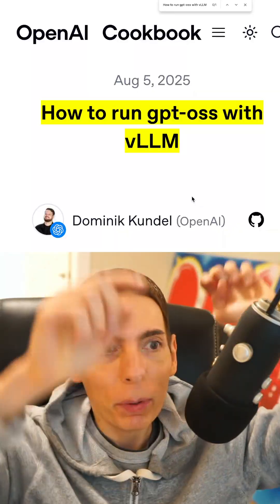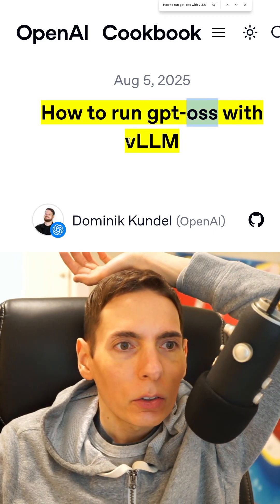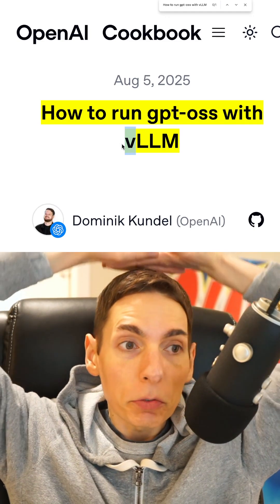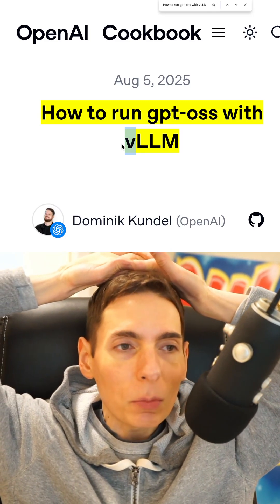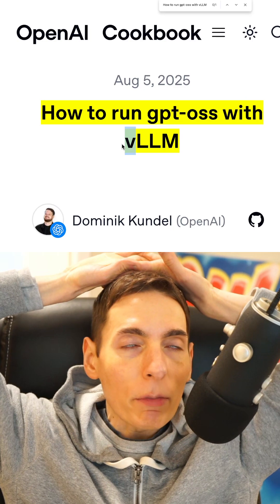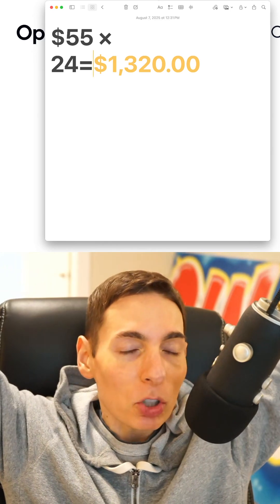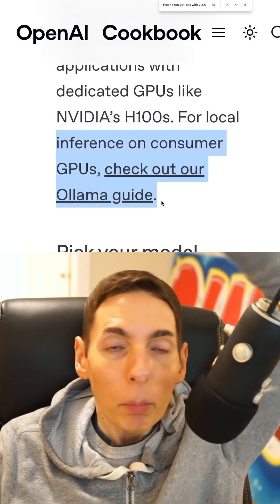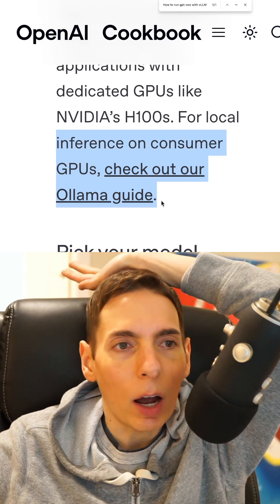Running OpenAI’s New Models: VLLM vs. OLAMA Cost Comparison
It will work, but only if you are willing to spend a lot of money. I wanted to get OpenAIs new open models running with VLLM. OpenAI just released a few new models called GPT, which stands for Generative Pretrained Transformer, and they are open source. VLLM, which stands for Large Language Model, is a server that is built for production workloads.

It is very fast and uses flash attention plus other tricks to make things run smoother and faster. Honestly, if you have a huge job, this is what you want to use. The big issue is the cost.

It only works on NVIDIA H100s, which are top of the line but extremely expensive. You can rent H100s, but they cost about 55 dollars per hour on Amazon EC2, and you need to reserve them for at least twenty-four hours. That means you have to pay over one thousand dollars just to test it once, which is not practical.

There are cheaper GPUs and a better way, so the smart choice is to use OLAMA. OLAMA works great with regular consumer GPUs and server GPUs too. In this video, I will show you how to run a production style workload using OLAMA, how to set it up, and how to use it in practice.